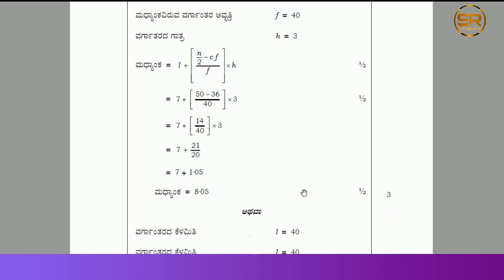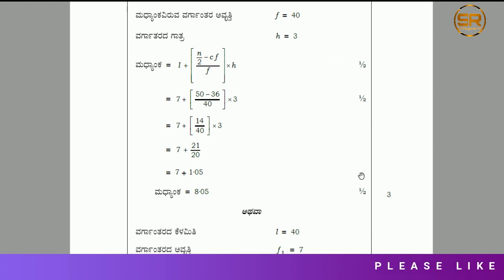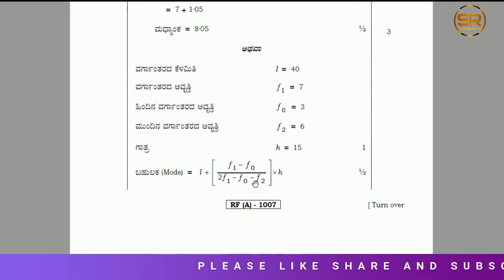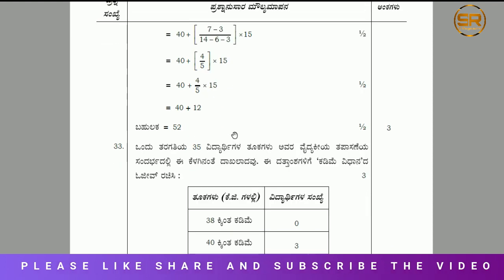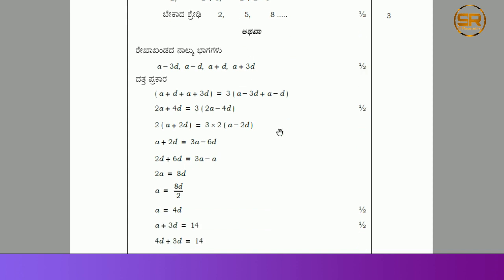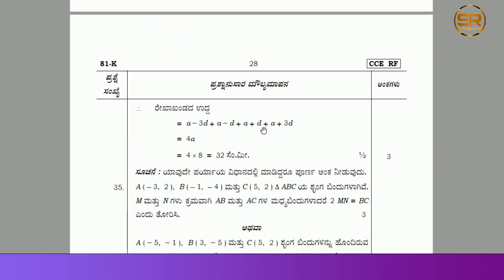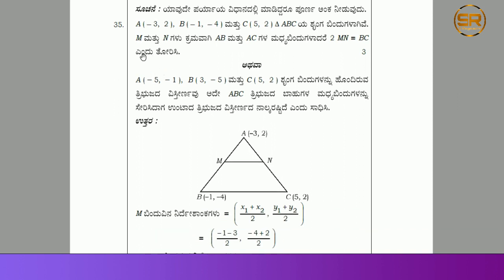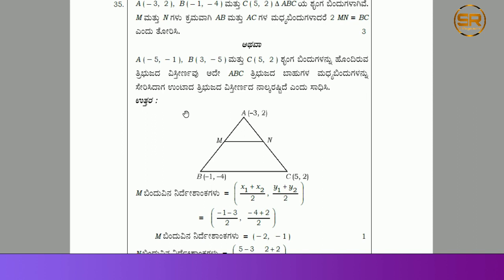SSLC Maths | Annual exam | 2019 Questions and answers | part - 2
SSLC Mathematics 2019 questions and model answers are explained.
10 ನೇ ತರಗತಿಯ ಗಣಿತ ವಾರ್ಷಿಕ ಪರೀಕ್ಷೆ 2019 ರ ಪ್ರಶ್ನೆ ಮತ್ತು ಉತ್ತರಗಳನ್ನು ಇಲ್ಲಿ ವಿವರಿಸಲಾಗಿದೆ.